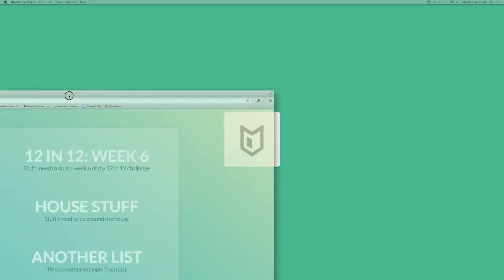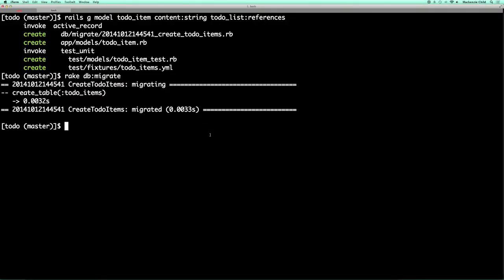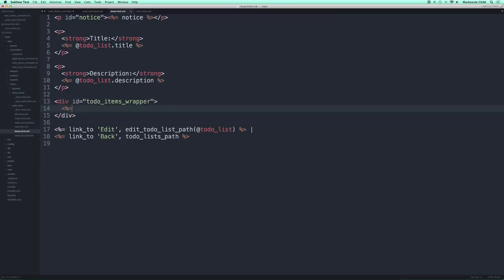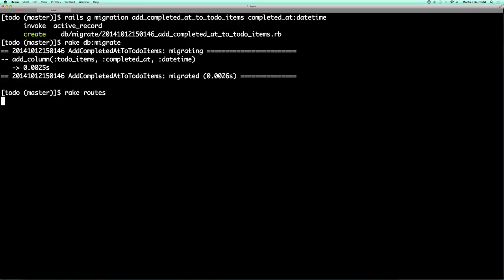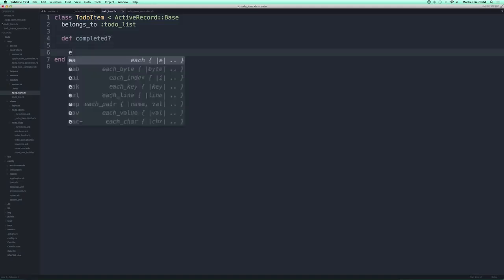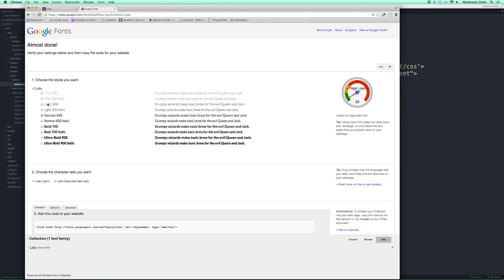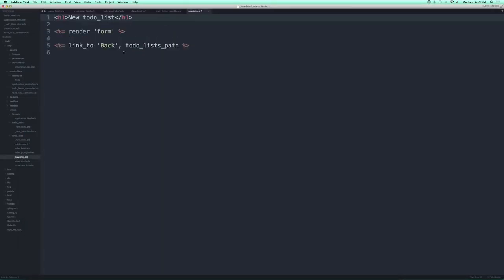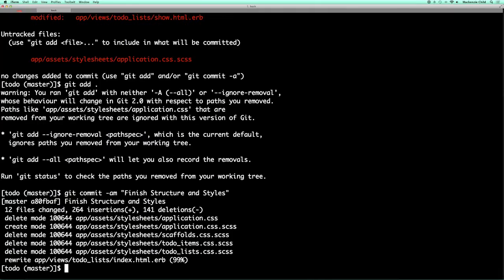Hướng Dẫn Xây Dựng Ứng Dụng Danh Sách Việc Cần Làm Với Ruby On Rails 4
Hướng dẫn các bước để xây dựng ứng dụng danh sách việc cần làm với Ruby On Rails 4.